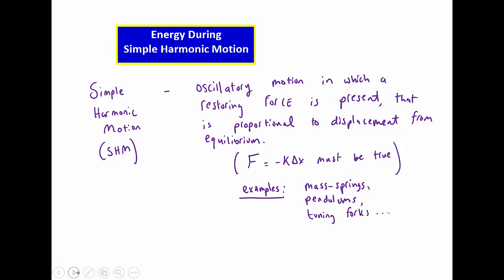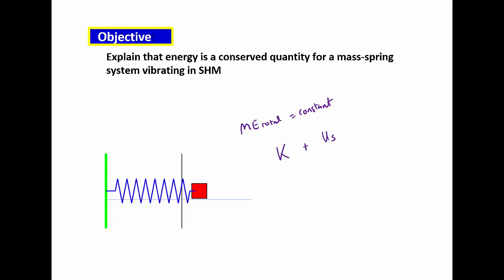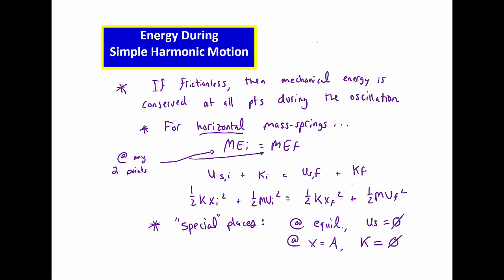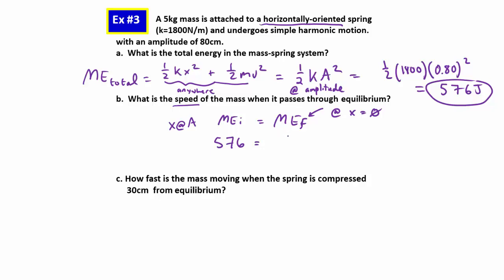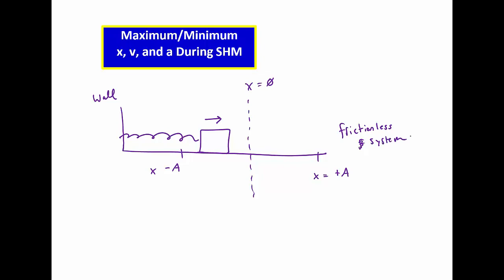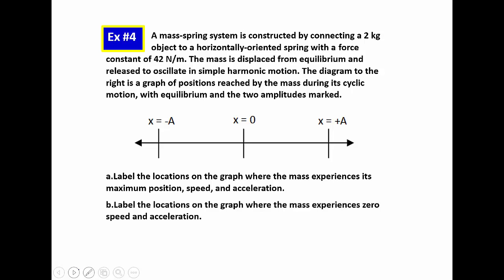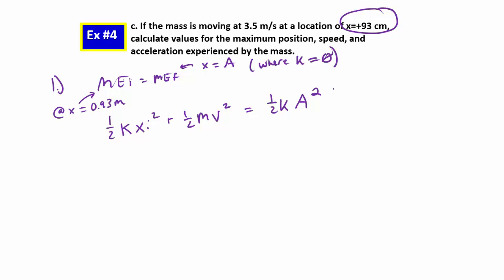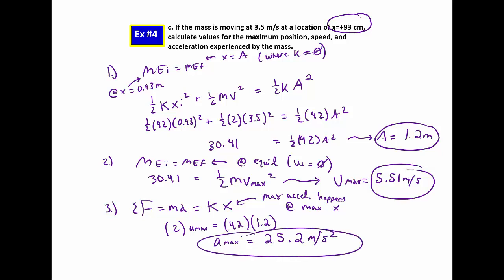AP Physics 1: Energy During SHM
Energy during Simple Harmonic Motion